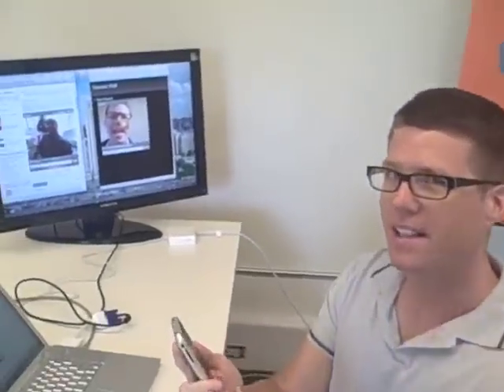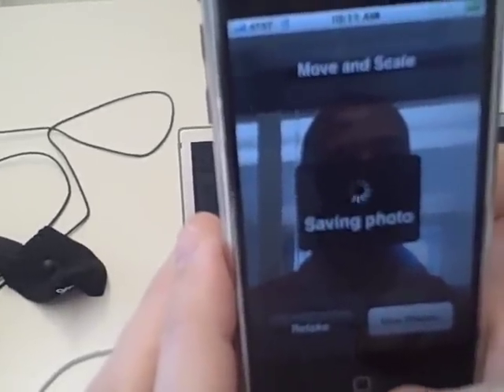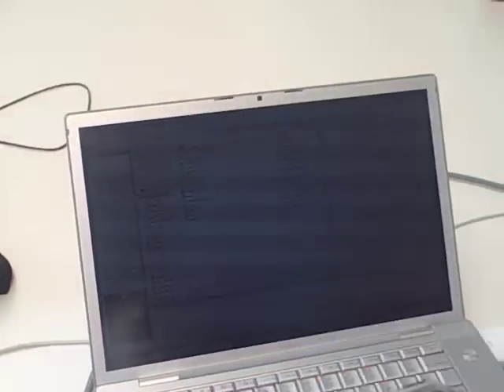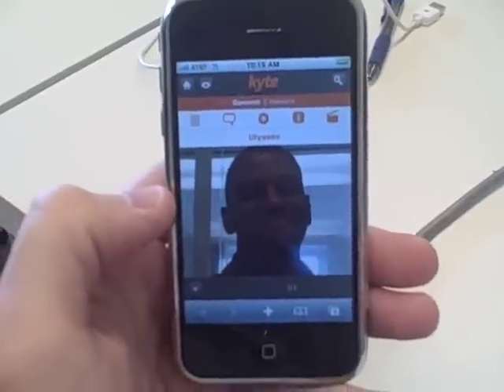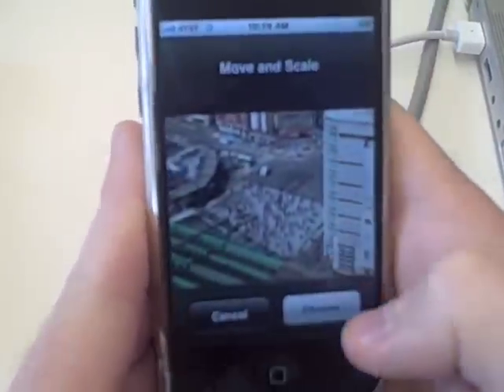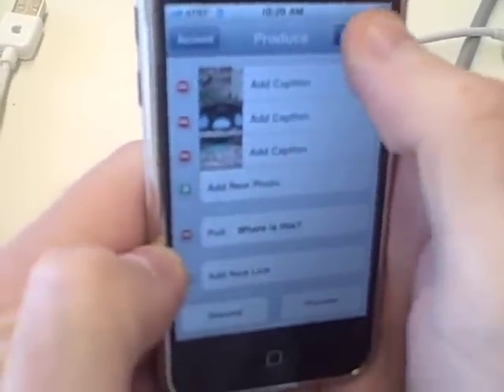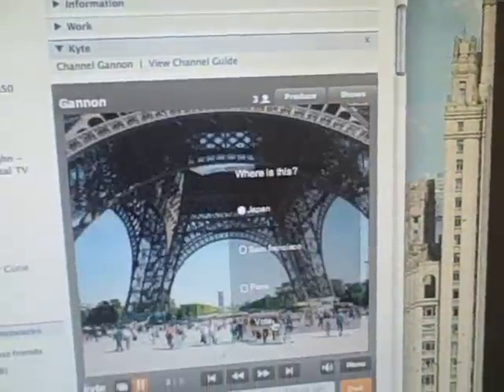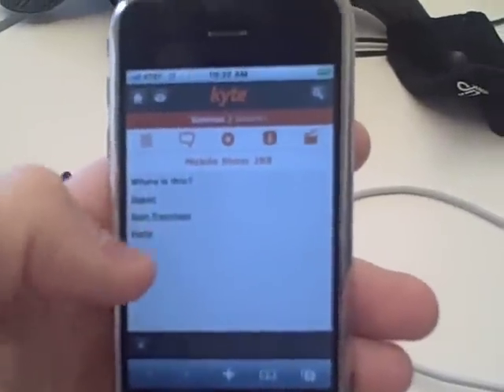Kyte iPhone Demo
Kyte iPhone App Demo for TechCrunch